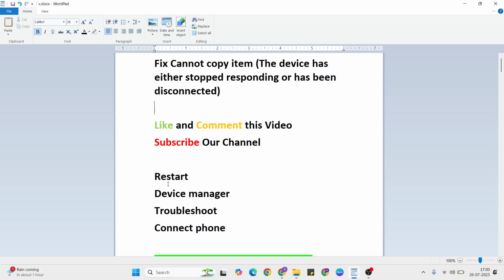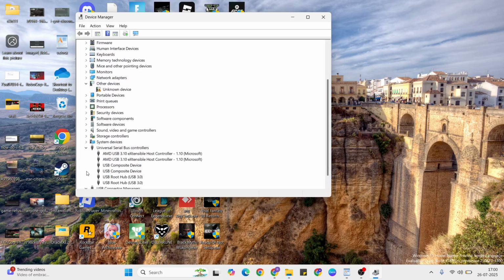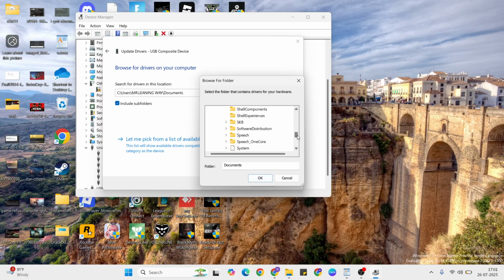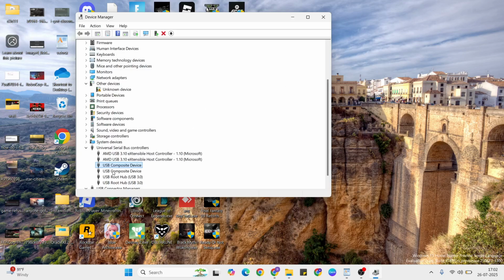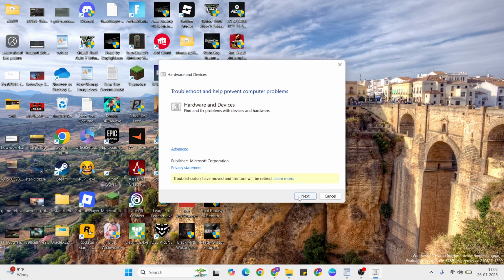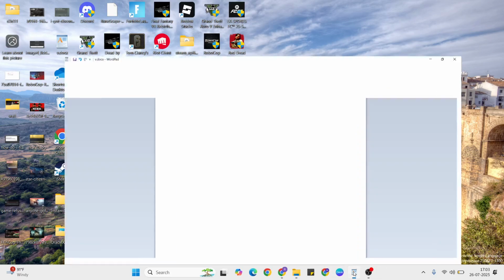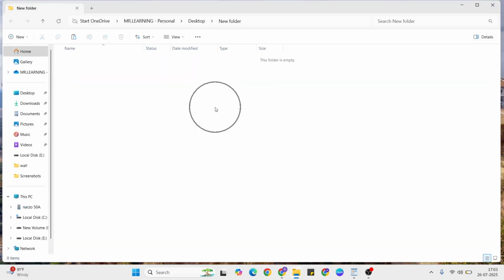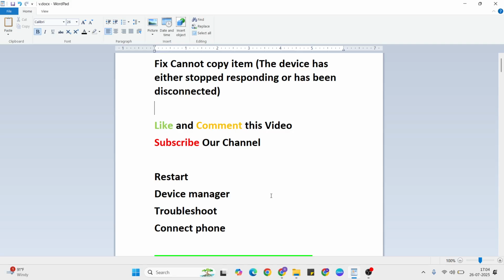Fix Cannot copy item (The device has either stopped responding or has been disconnected)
In this video what about talk to you Fix Cannot copy item (The device has either stopped responding or has been disconnected). I have briefly expain for how to fix the device has either stopped responding or has been disconnected and Cannot copy item.Fix Cannot copy item The device has either stopped responding or has been

Cannot copy item
the device has either stopped responding or has been disconnected